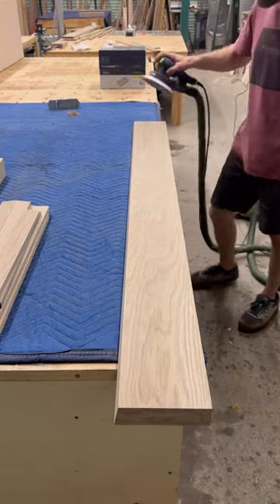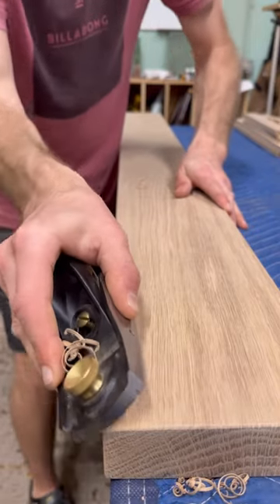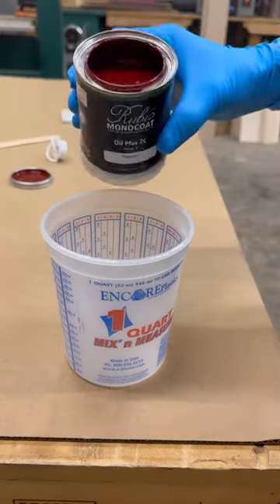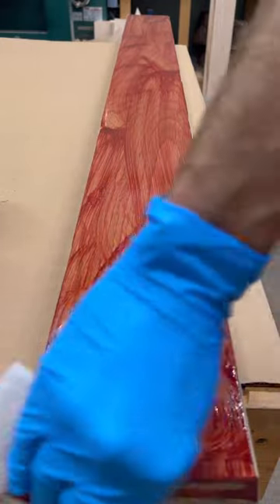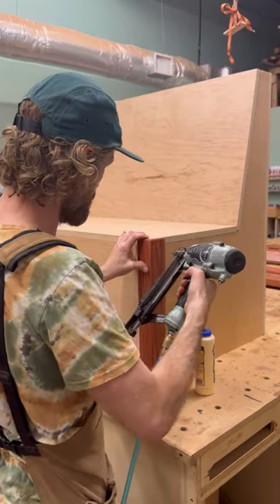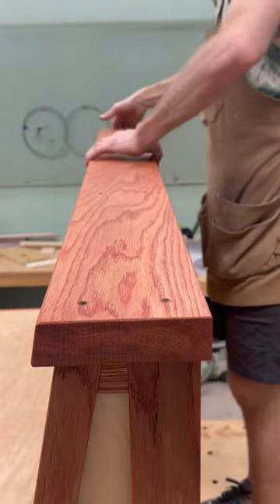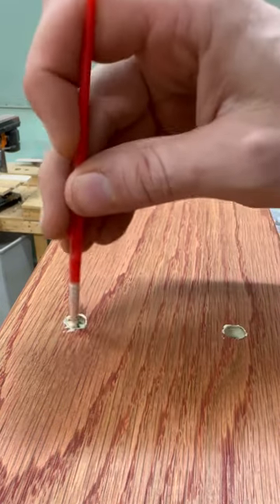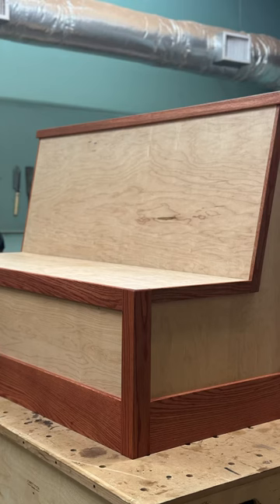Coffee shop booth build